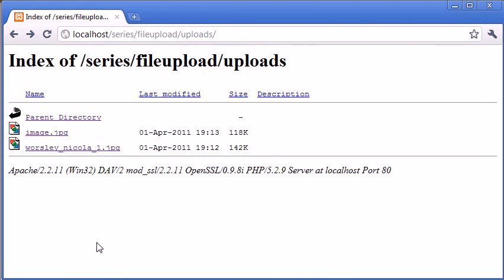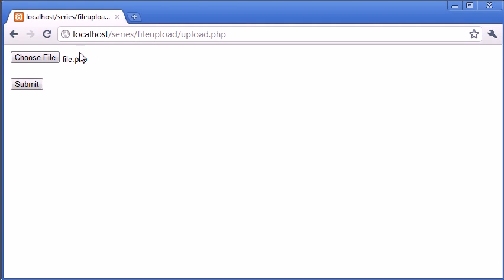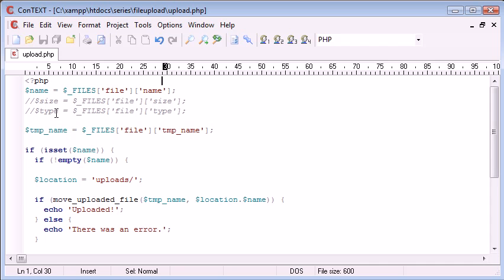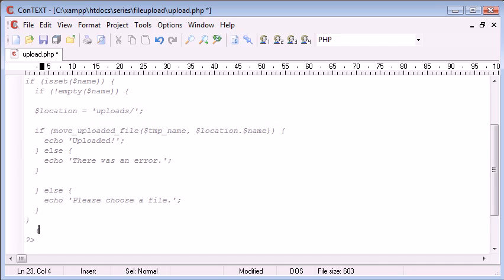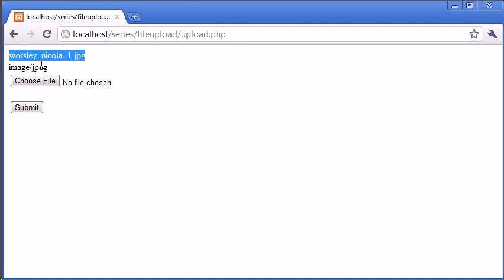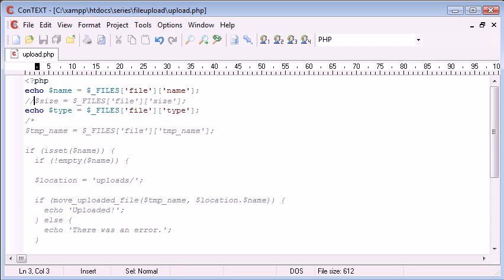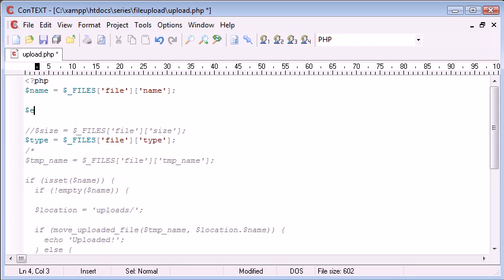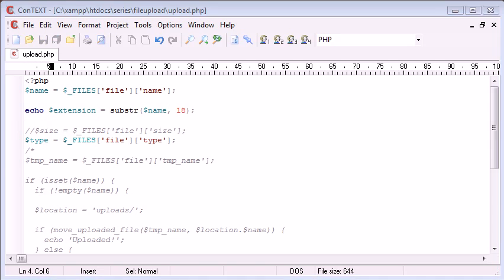Beginner PHP Tutorial 90 Uploading Files Restricting File Extensions Part 1